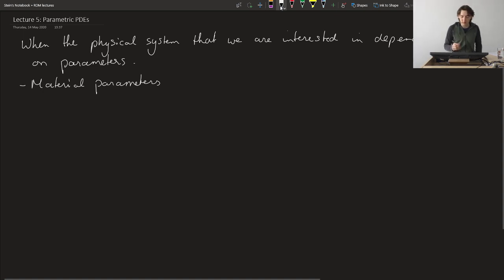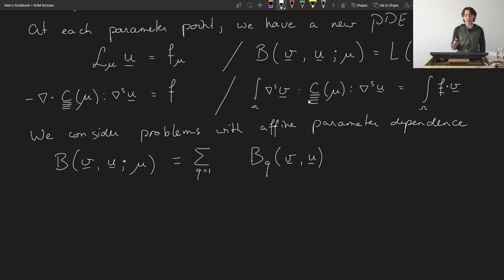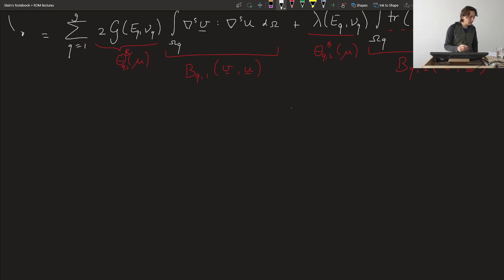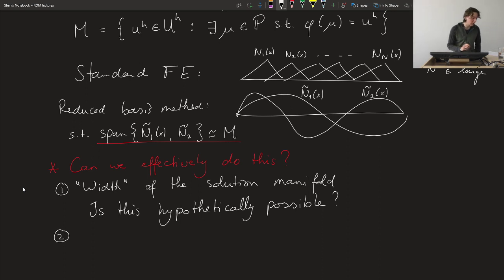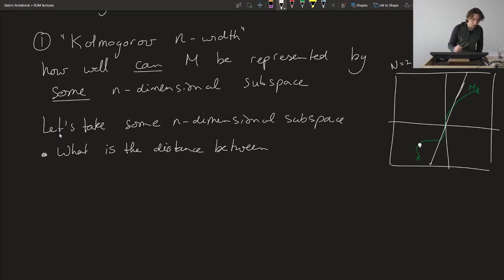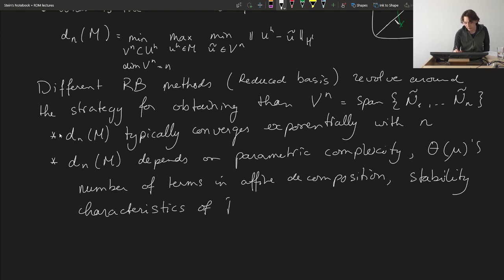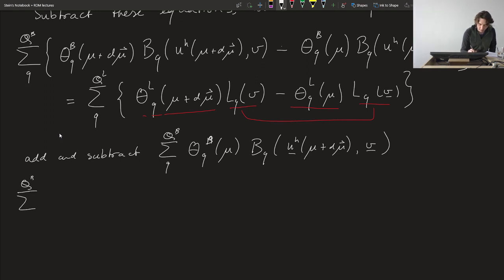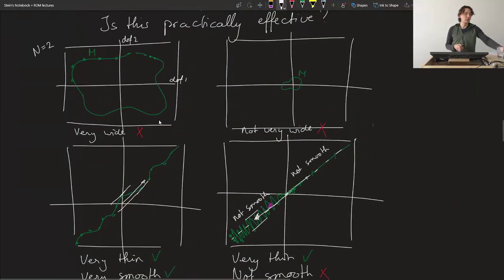05 - Model Order Reduction - Parametric PDEs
This is a lecture in the video series on "Reduced order modeling", a course that I taught at the Leibniz University in Hanover in 2020. Please excuse any minor hick-ups in the digital set-up: this was the first round of classes that were moved to an online format due to the pandemic (as can be noted from my inability to get a haircut throughout most of this semester ;).